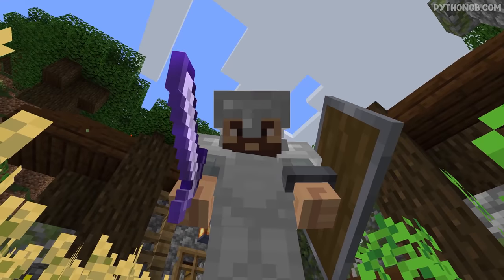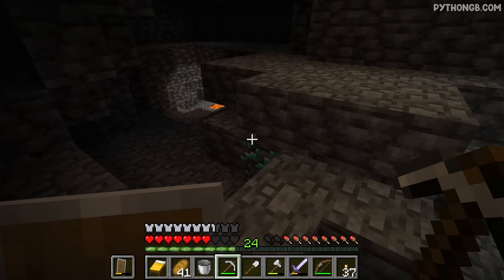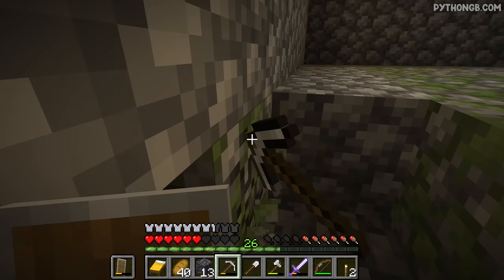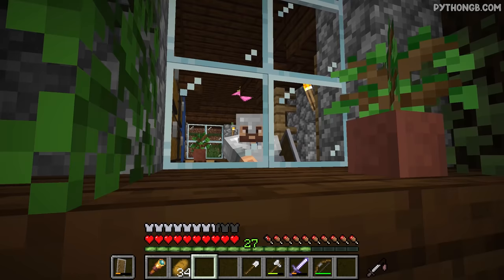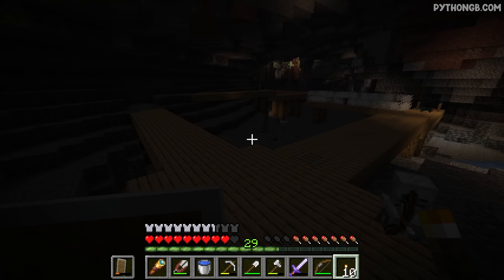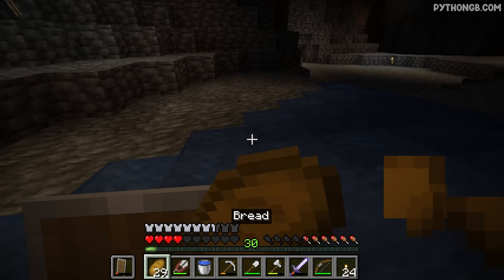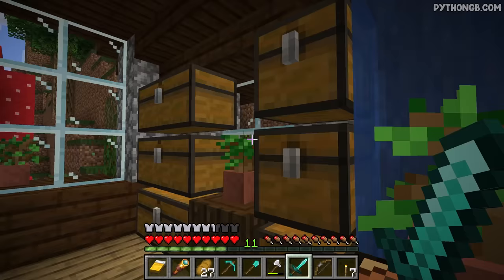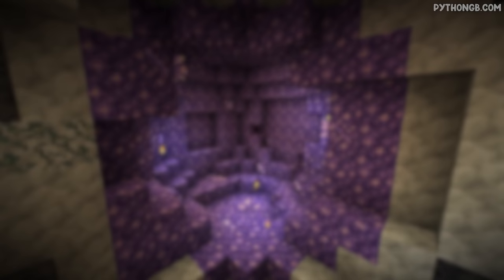I Go Hunting for my FIRST Minecraft *DIAMONDS!* | Minecraft Survival Let's Play 1.18 Ep.4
Minecraft Survival - Today in my Minecraft Survival Let's Play, I head back underground in search of our first Minecraft DIAMONDS! They're really EASY to find in Minecraft 1.18 as well!

I do my best to read and/or respond to as many comments from you as possible! If I have one request, it's that you keep your comments PG as I run a PG channel here. Thank you! ❤
Welcome to my Minecraft Survival Let's Play, currently in the Minecraft 1.18 Caves and Cliffs update! This is an old school, no nonsense Minecraft Survival Let's Play on the Minecraft 1.18 update where we'll be building in our Minecraft Survival world, exploring our Minecraft Survival world, creating technical Minecraft projects, Minecraft farms and all sorts of other stuff in Minecraft Survival too! Thanks so much for giving this Minecraft Survival Let's Play series a chance.
➤ Minecraft Survival Let's Play World Seed
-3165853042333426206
Use the "Default" Minecraft world type! This seed only works in Minecraft 1.18 and above!
♬ Background Music
Intro - "Droopy Likes Ricochet" (Minecraft music by C418)
Ending - "Chris" (Minecraft music by C418)
All other background music is Minecraft background music by C418!

This is Episode 4 of my Minecraft Survival Let's Play, currently in Minecraft 1.18!